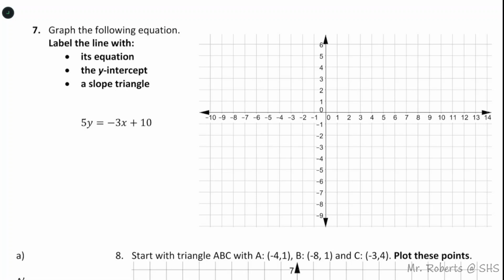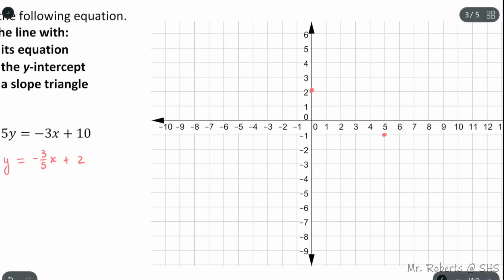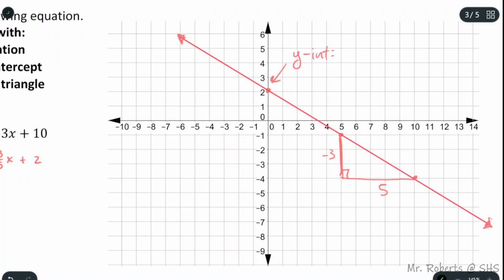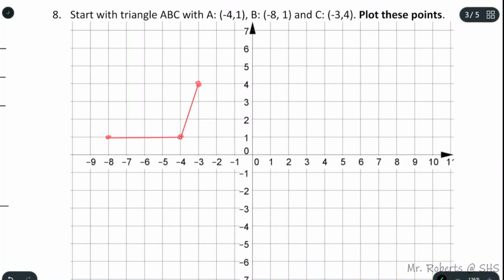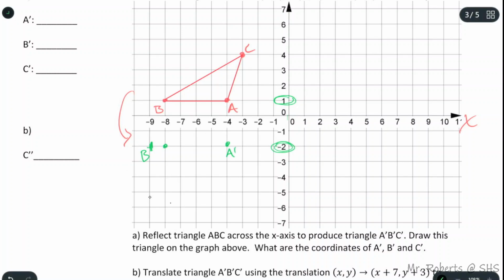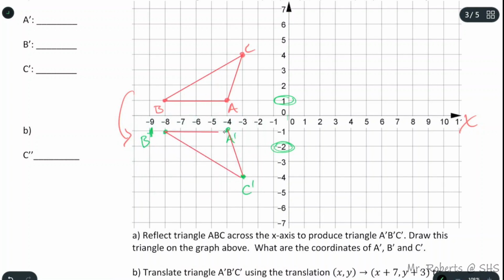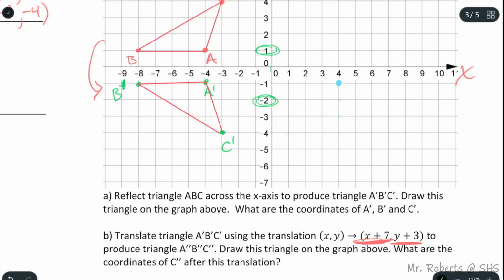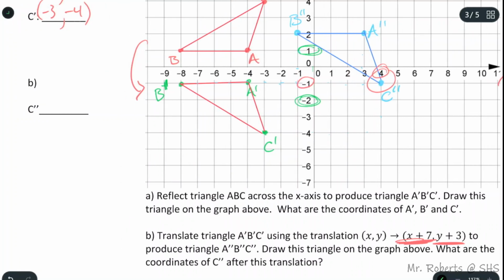H Math One STT Chapter 4 7 8